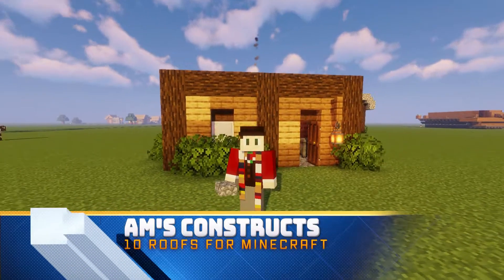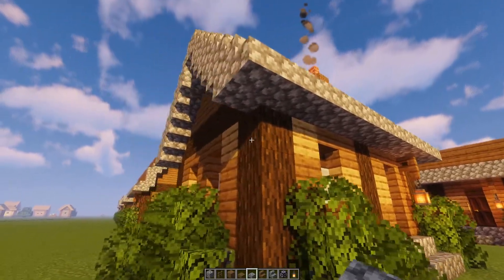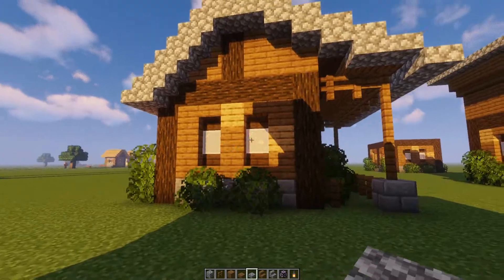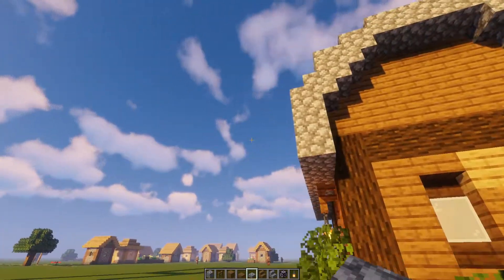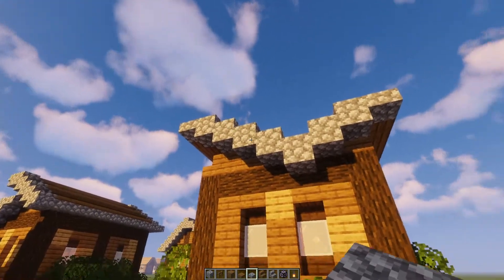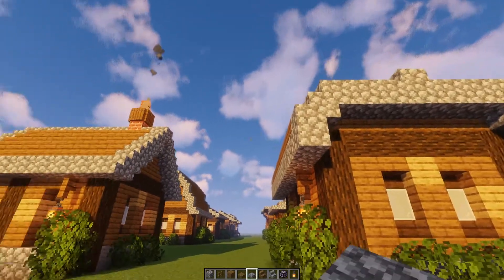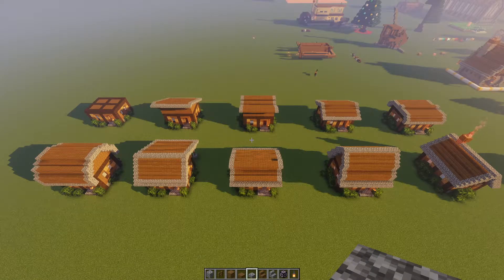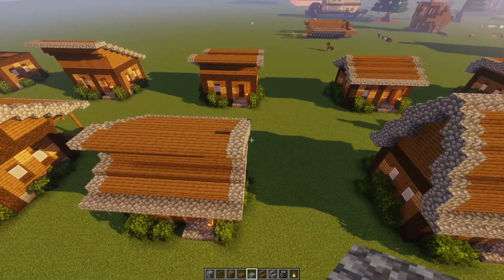Amradorn's Constructs - 10 Roofs for Minecraft (Tutorial)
Welcome to another Minecraft Tutorial Video. Today I am going to show you 10 roofs from the Minecraft Roof guide created by Pixelandpoly and posted on credit.

Let me know what you thought of this episode by posting a comment. I read every comment and love to hear from folks, whether it’s to give me building tips, ideas, ask questions, or even provide constructive criticism that I can use to be a better content creator.

Keep up to date on new videos and goings-on.